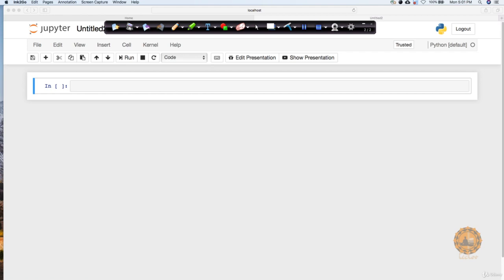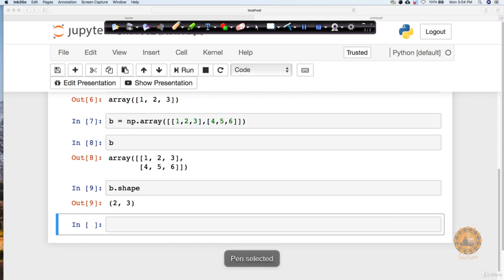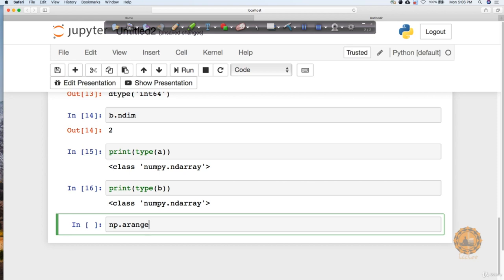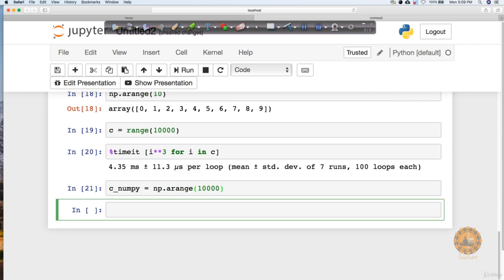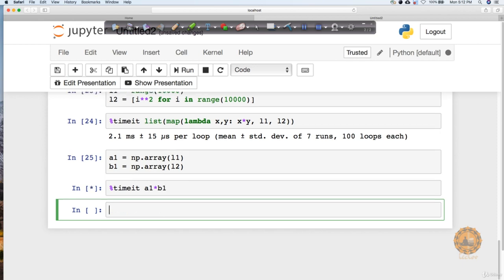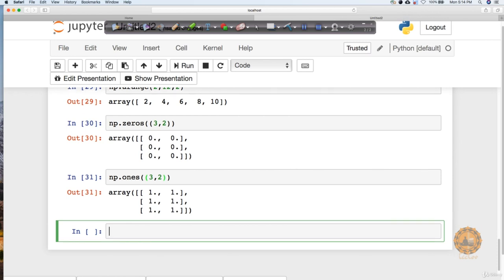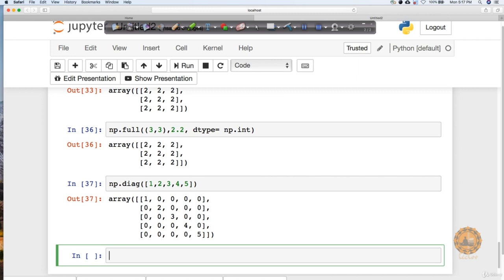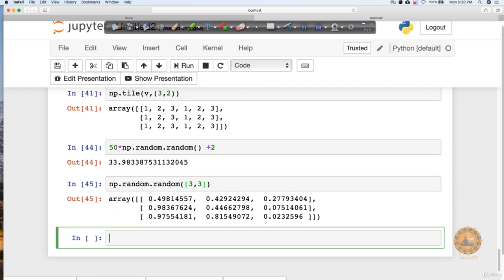Numpy Operations in Python part-1